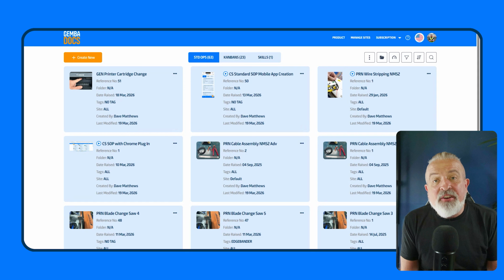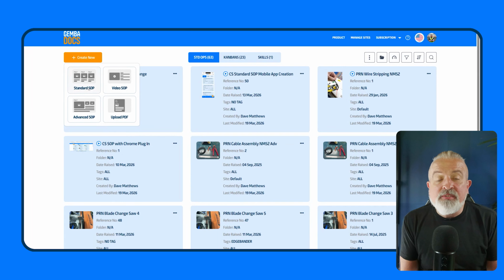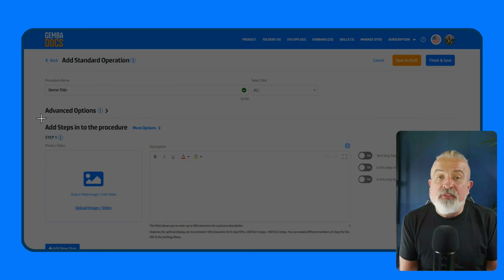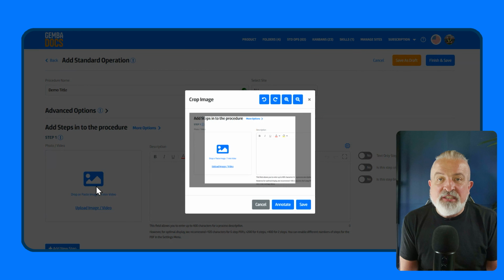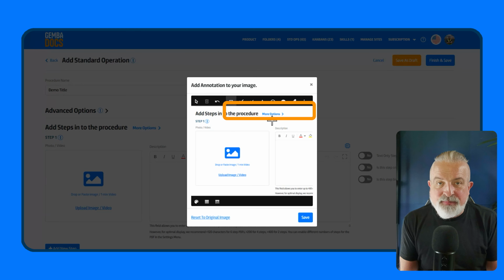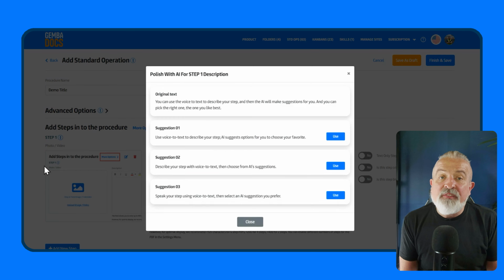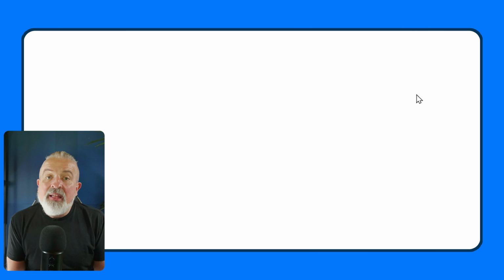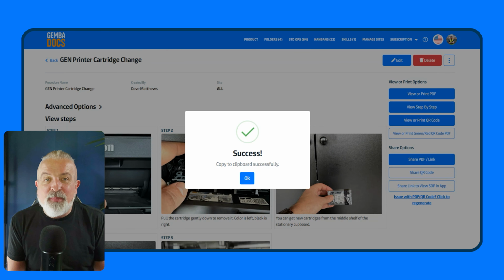How to Create a Standard SOP on Desktop Using GembaDocs | GembaDocs Academy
Learn how to build a standard SOP in GembaDocs using the desktop web version. This is the best option for longer cycle time processes or editing SOPs created in the mobile app.

In this video:
- How to open the SOP tab and select Standard SOP
- Adding a title to your procedure
- Capturing screen images with the Snipping Tool and pasting them into a step
- Uploading images or videos from your machine
- Zooming and annotating images
- Writing step descriptions using typing, AI polish, or voice to text
- Repeating the process until your SOP is complete
- Printing, sharing via QR code, or bookmarking the SOP link for quick access

🟦 Try GembaDocs free today at GembaDocs.com